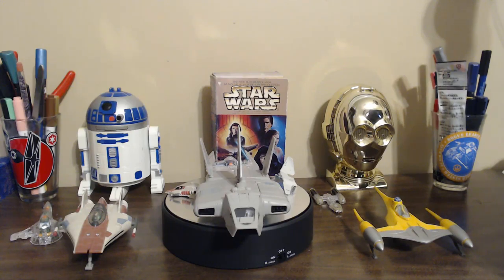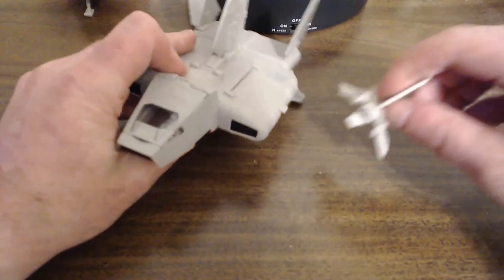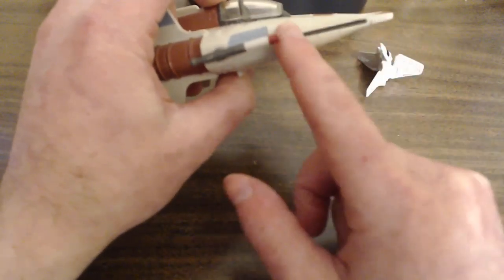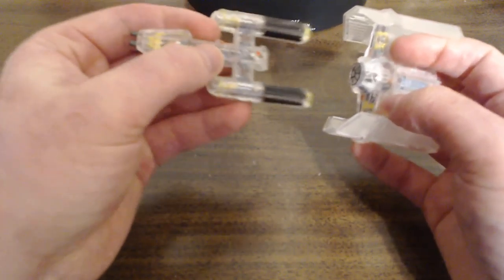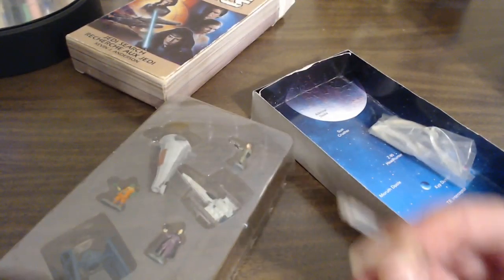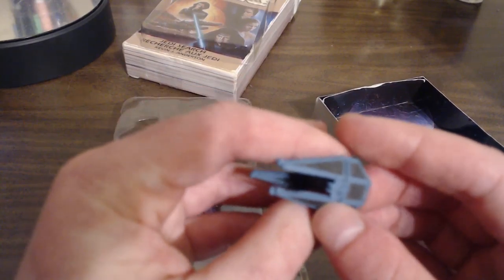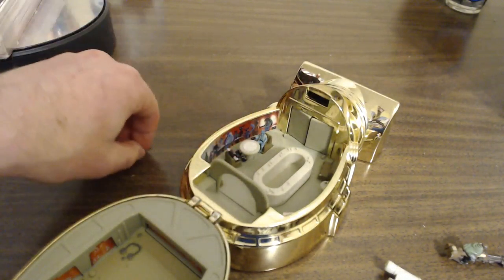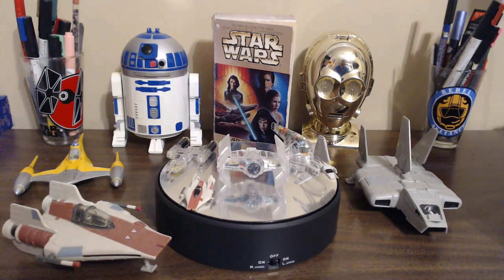101. Star Wars Toys of the 1990's Reviewed! | May the 4th 2019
For May the Fourth 2019 (Star Wars Day), I have gathered every old 'Star Wars' toy I still have. My challenge: review them all in a single video!